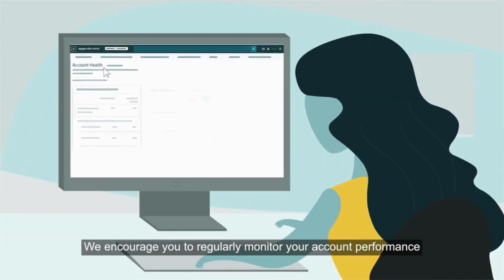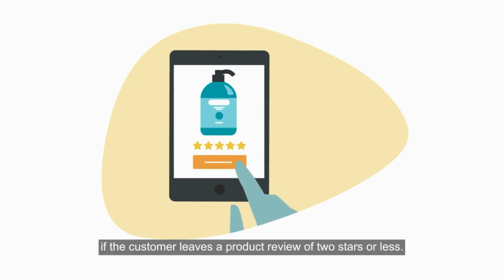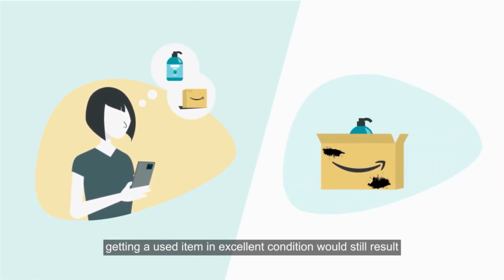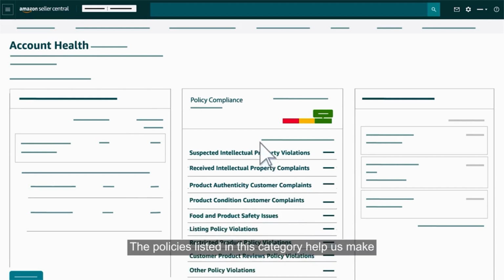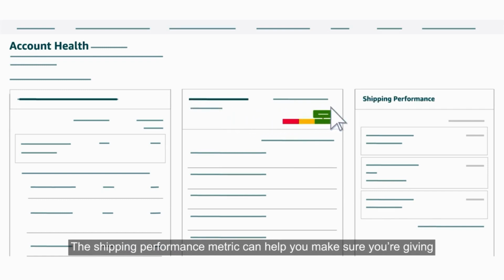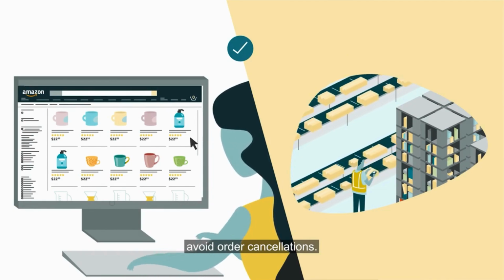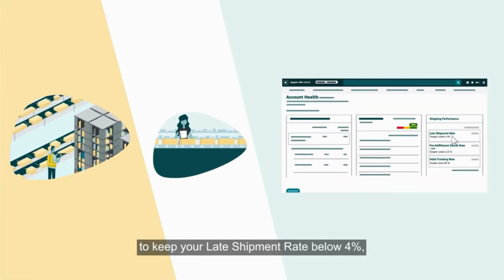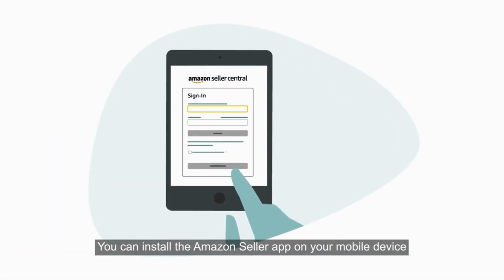Amazon Account Health overview for amazon sellers 2023 II Updates on seller central account health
Get an introduction to the Account Health dashboard in Seller Central. Learn the terms and metrics associated with Account Health, and get tips for maintaining a healthy selling account.